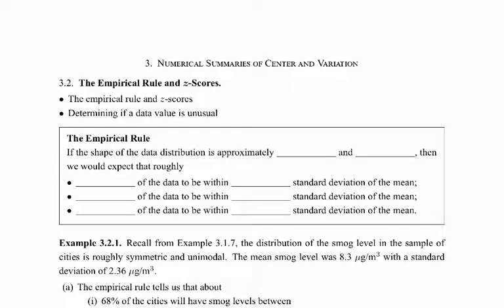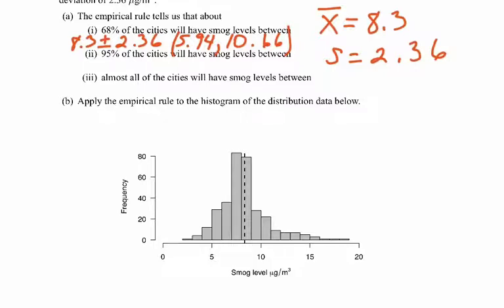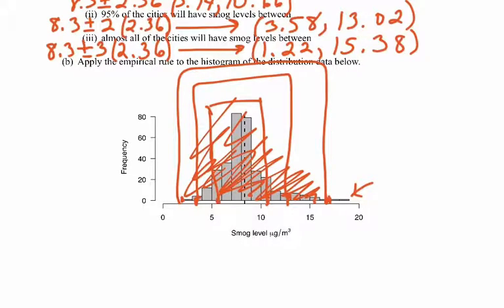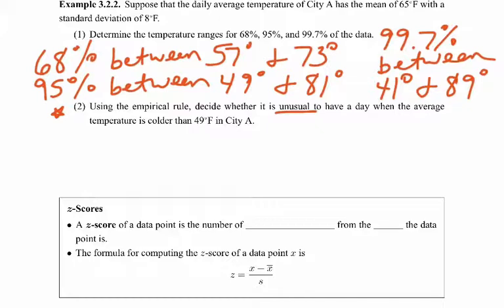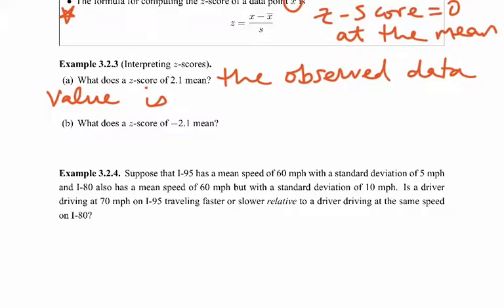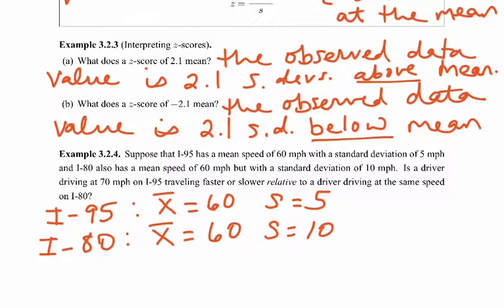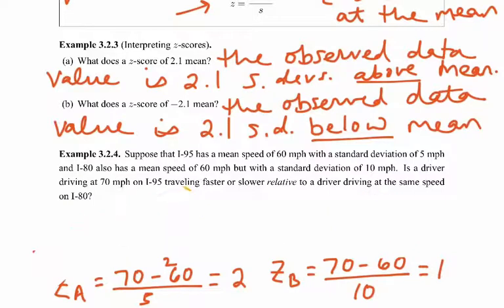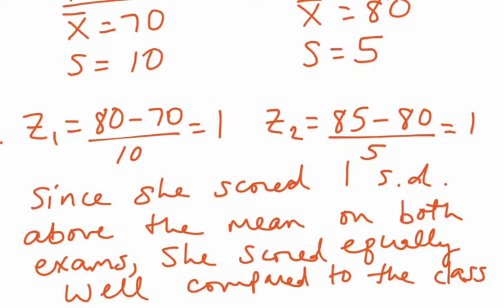MAT223 3.2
Empirical rule and z-scores